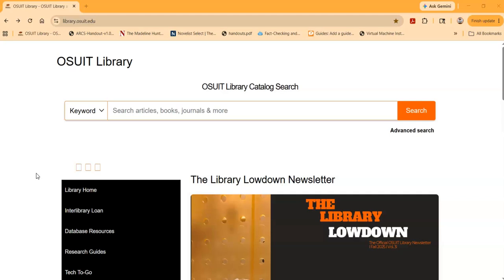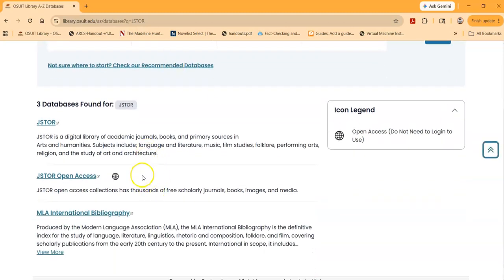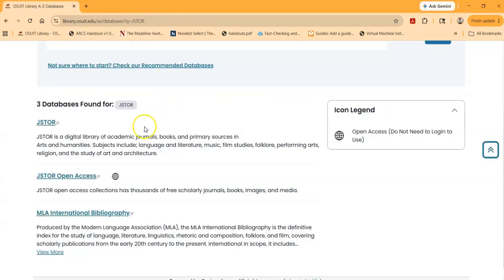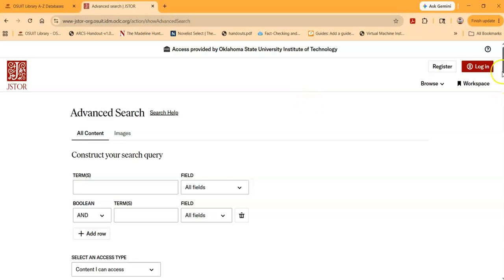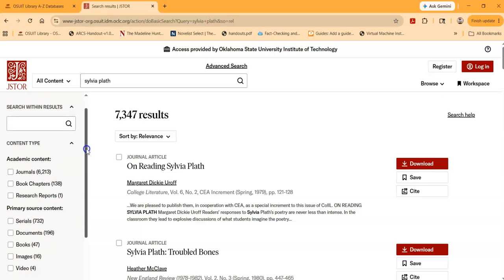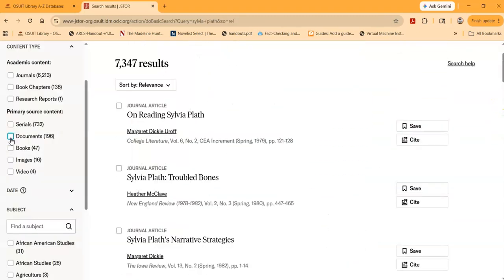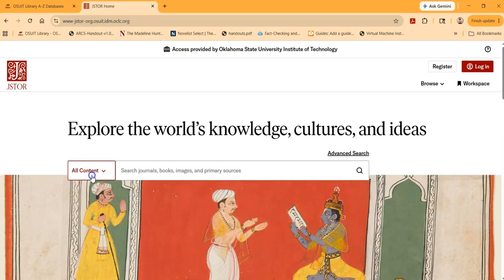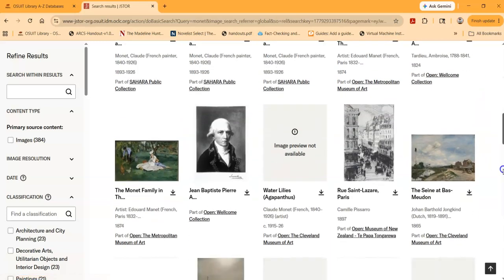JSTOR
Join the OSUIT Library as we show you how to use the database, JSTOR!